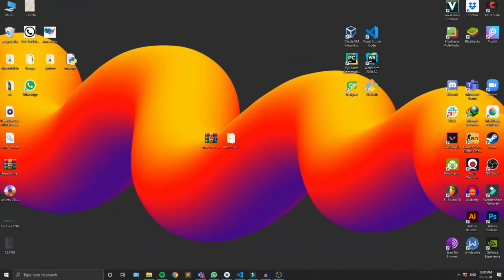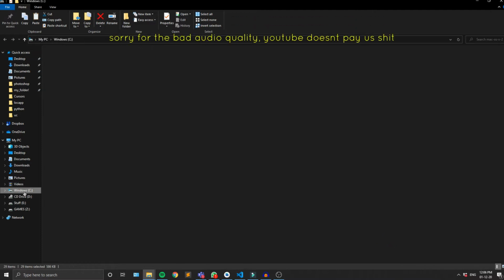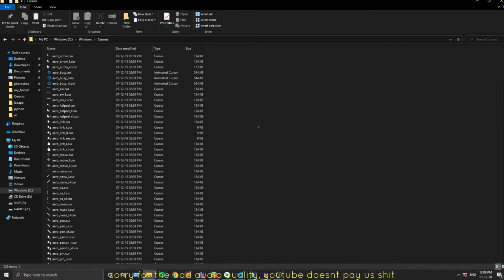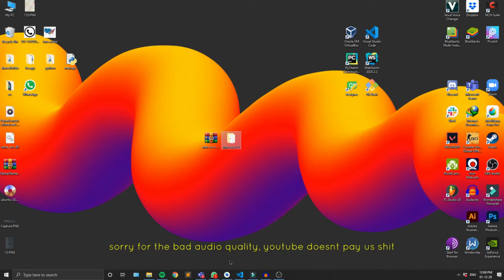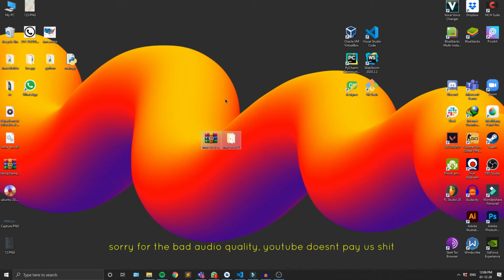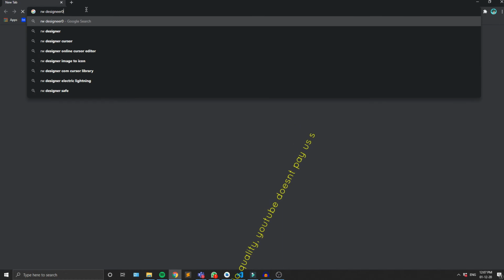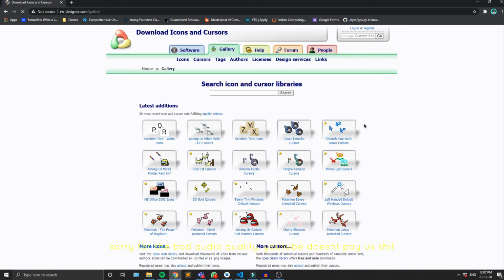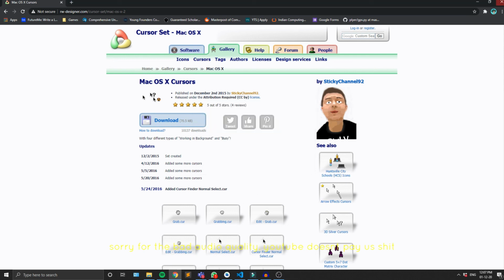How to change the Cursor in Windows 7/8/10 PERMANENTLY! (FIX CURSOR RESETTING BACK TO DEFAULT) 2020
we bacc

one like = one life for mic